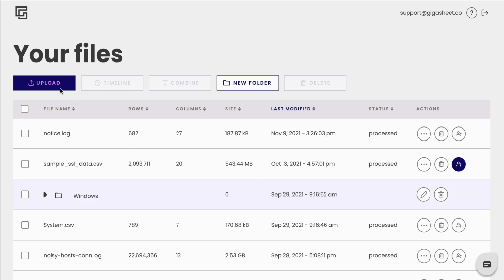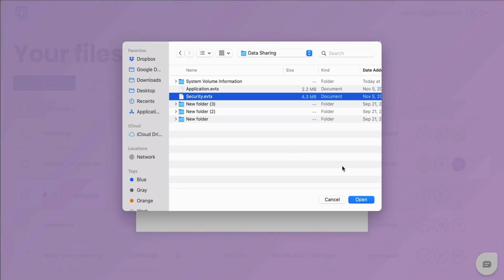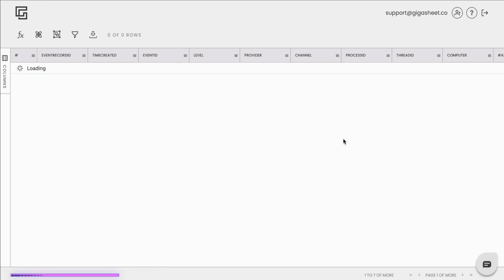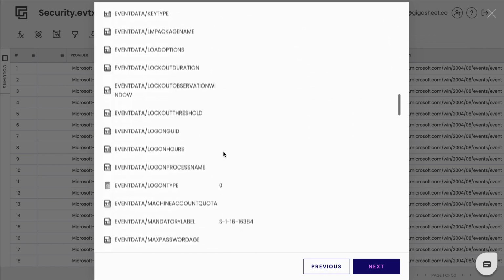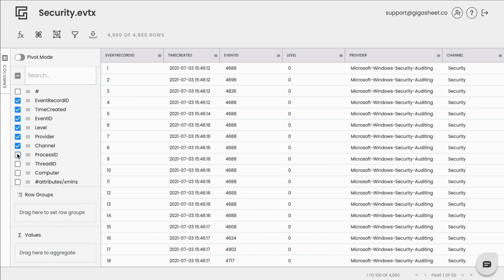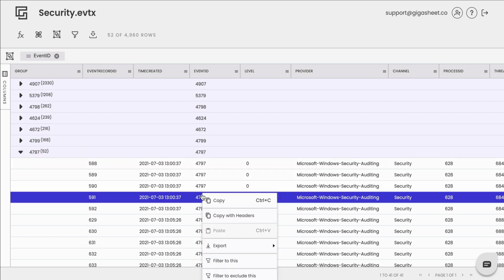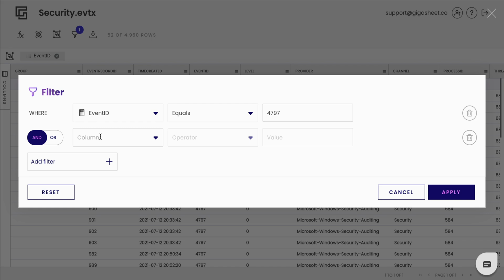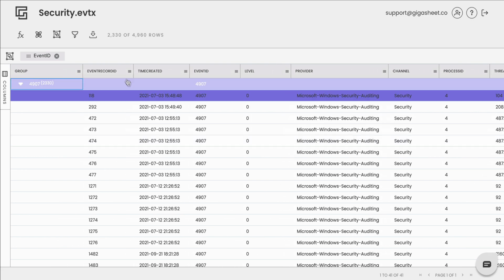Online Windows Event Log (EVTX) Parser & Viewer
Gigasheet makes viewing any EVTX file easy for incident responders, threat hunters, and cybersecurity analysts. Simply upload your Windows Event Log EVTX file and open, filter, search and more.